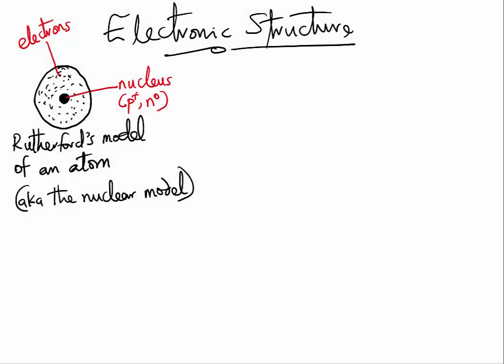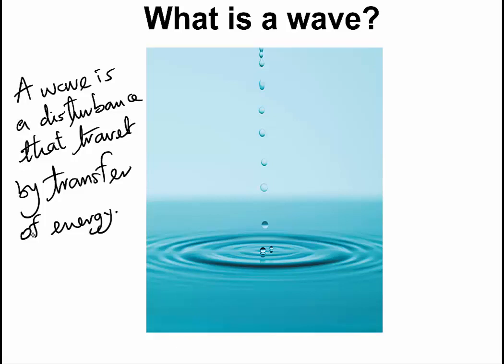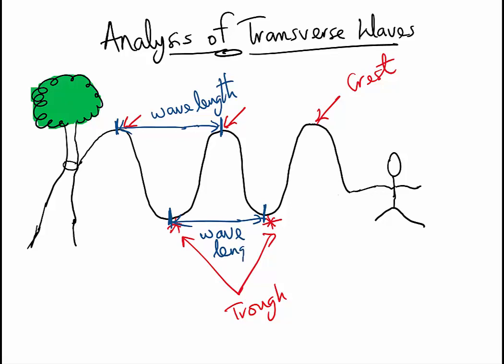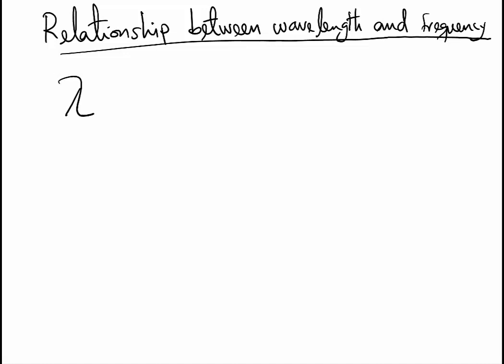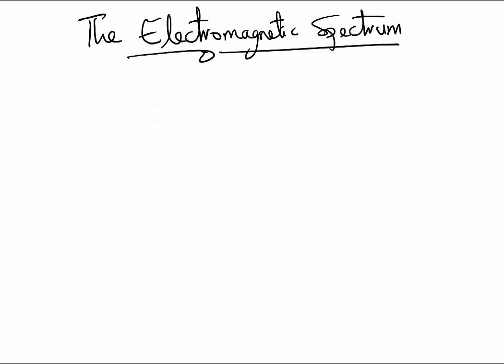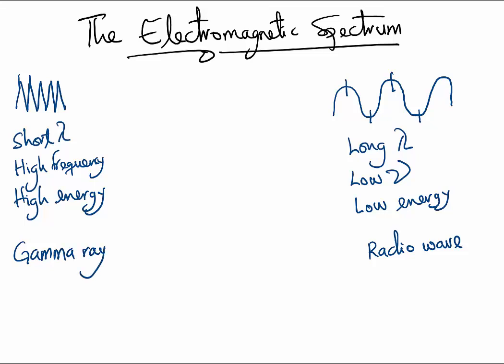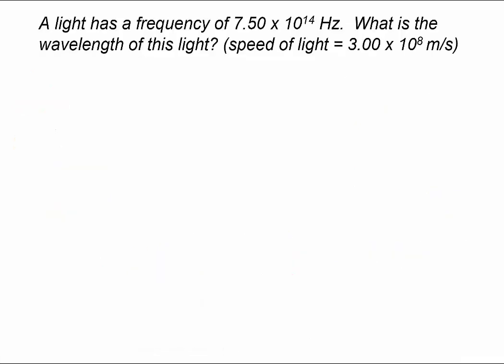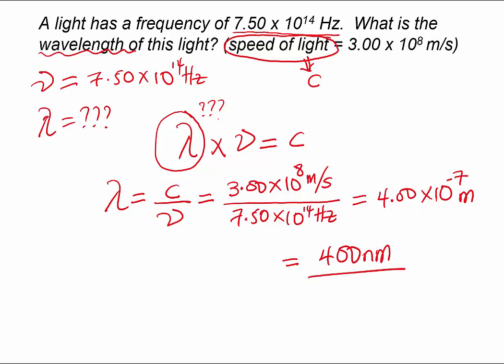Electrons, Light, Wavelength and Frequency #1